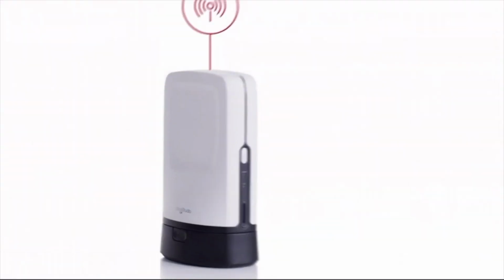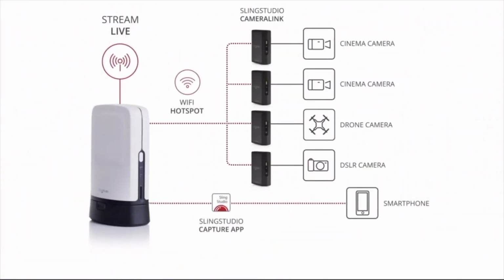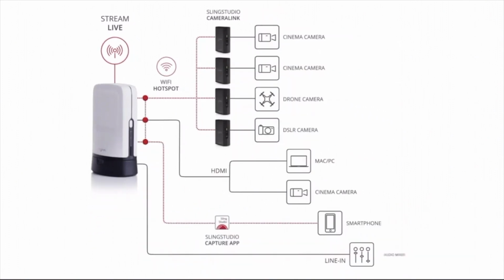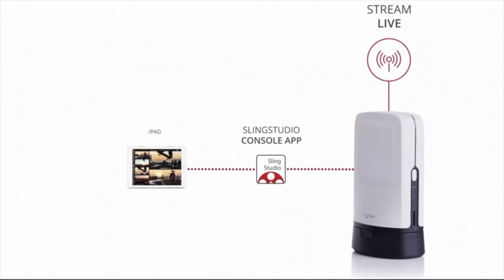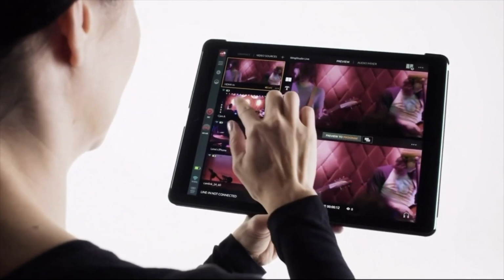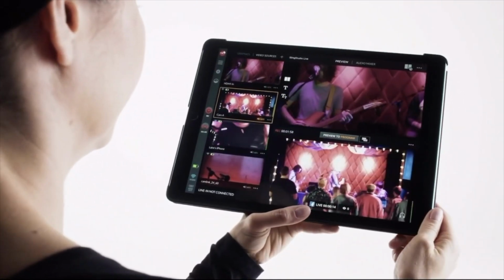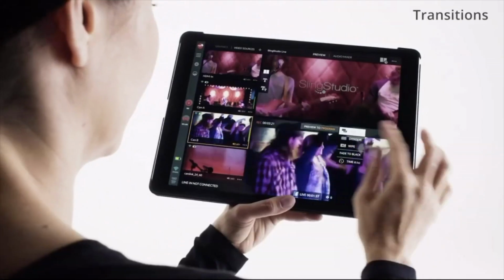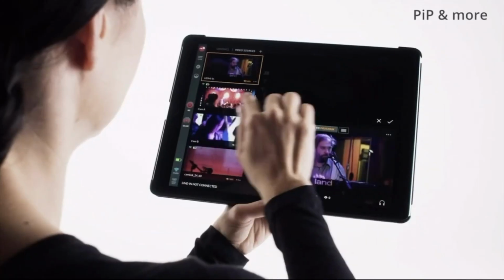Fundraising Films Streaming Workshop 2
to start streaming today!

Learn how to use the power of live event video streaming to achieve your fundraising goals.

Workshop Overview: Fundraising Films Creative Director / President Joshua Browne presents an insightful workshop on using live video streaming to achieve your fundraising goals.

Workshop Discussion Topics:

• What is streaming and how you can use it for your fundraising goals?

• How the power of live video can be used to create increased results with your next fundraising campaign.

• How to increase engagement and donations using live video at your next event.

• How to create video content that speaks to your audience in a dynamic way.

• Affordable video creation tools that can be used to create content on a budget.

• Using your cellphone as a powerful fundraising tool.